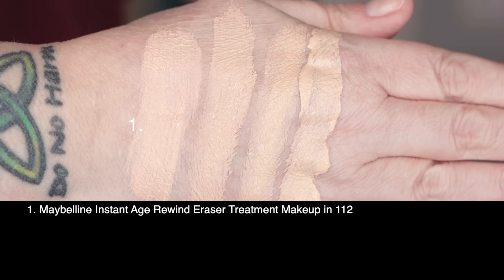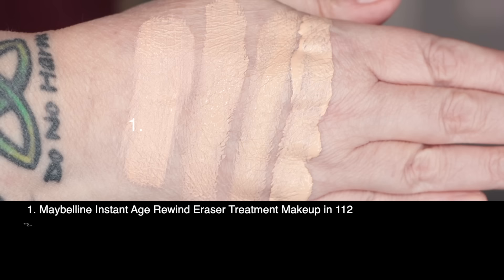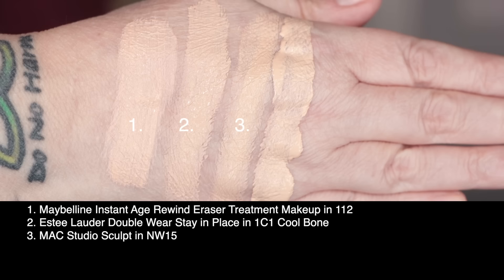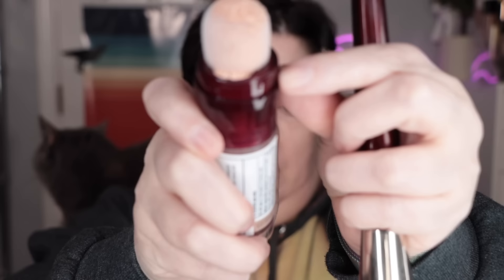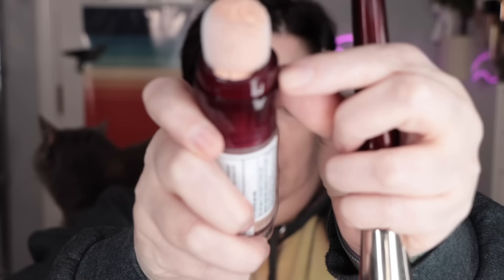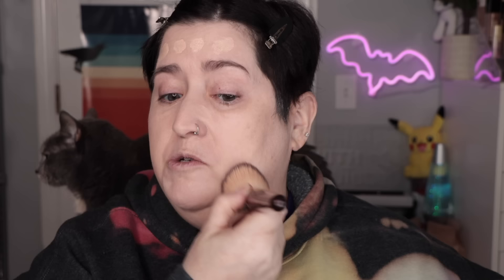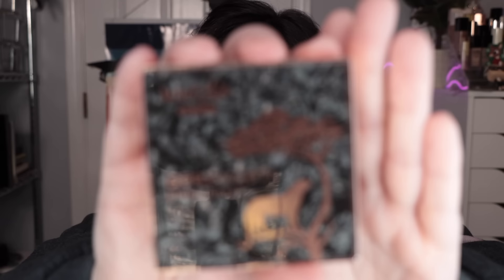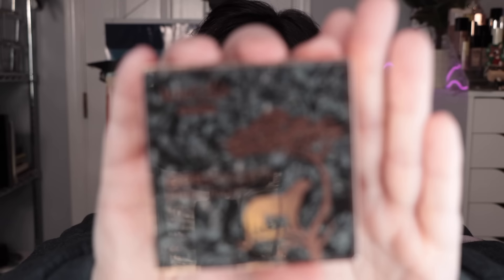MAYBELLINE INSTANT AGE REWIND ERASER TREATMENT MAKEUP | Dry Skin Review & Wear Test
Today I’m checking out the Maybelline Instant Age Rewind Eraser Treatment Makeup in shade 112 (they have a new darkest shade as well). See how it applies and wears on dry, maturing skin over 40. All products linked below.

Does your skin care routine feel totally random and you can’t tell if it’s working? The fix is simple: plan out your routine and track it. I've made an easy printable planner/tracker worksheet to help you get started!

Maybelline Instant Age Rewind Eraser Treatment Makeup SPF20 $12.99

Maybelline is not a cruelty free brand due to its availability in mainland China where imported makeup and skin care is tested on animals by law.

I’M WEARING:
NAILS None today but I exclusively wear Color Street - 100% real dry nail polish strips – no dry time, no smudges, no heat or tools needed, and made in the USA! We’re international – US, Canada, & the European Union! Hop into my Facebook group

FACE
Maybelline Instant Age Rewind Eraser Treatment Makeup SPF20
Revlon Color Stay Flex Wear Full Cover Concealer in Fair
The Balm Desert Bronzer
Lawless Make Me Blush in Juicy Watermelon

Ace Beaute Mystic Romance Eyeshadow Palette
CoverGirl Perfect point Plus Ink Gel Pencil in Jet Black
Rare Beauty Perfect Strokes Universal Volumizing Mascara
Estee Lauder Double Wear Zero Smudge Mascara (lower lash line)

LIP
GXVE by Gwen Stefani Original Me matte lipstick in Lovable Me

SOCIALS!

EQUIPMENT Fancy Canon camera & lens
Fancy microphone
Fancy studio light
Fancy software (lol none of it is fancy)

ABOUT ME: My name is Shelly and I’m a 49-year-old web geek that jumped off the deep end into the makeup and beauty world. I’ve got normal to dry skin, fine lines, and hyperpigmentation caused by sun damage. Cameo appearances by my rescue cats Daffy, Ziva, and Charlie (all girls). Rest in peace, my pretty girl Polly 2014 – 2024.

I purchase most products shown on my channel myself. Occasionally I receive PR. PR products were sent to me free of charge with no obligations to review them, and I was not paid by the provider to make this video, unless otherwise noted. All opinions are honest and my own. I appreciate your support of my work!